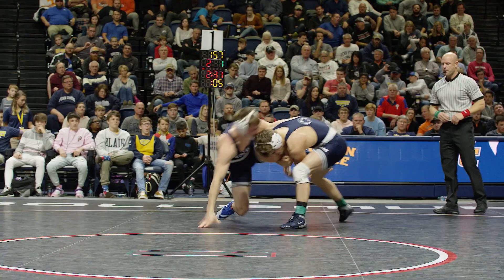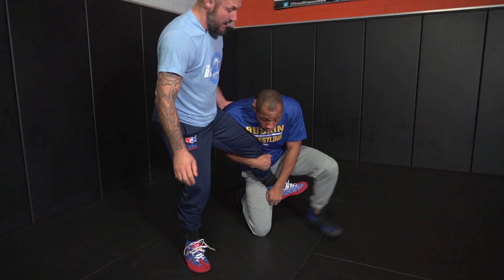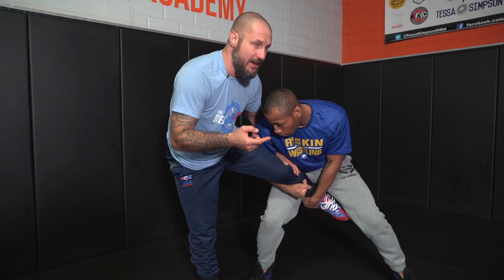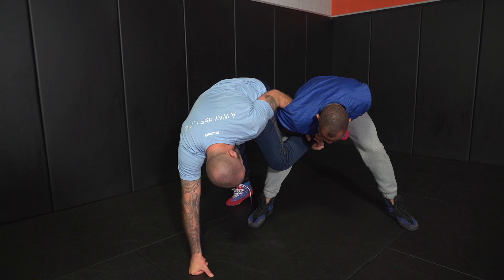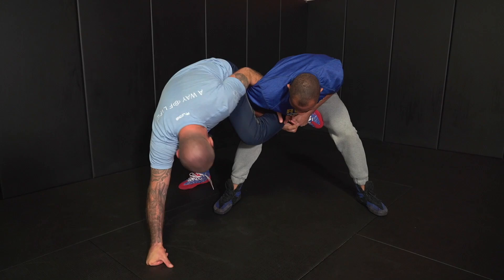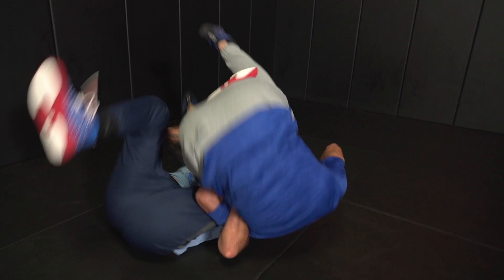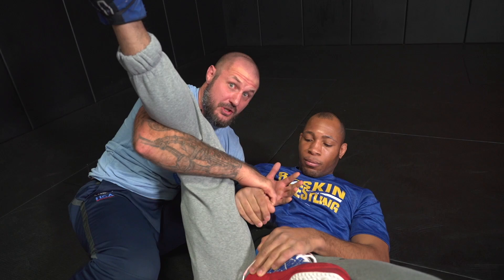Behind The Dirt: Jason Nolf's Standing Jonesy Tilt